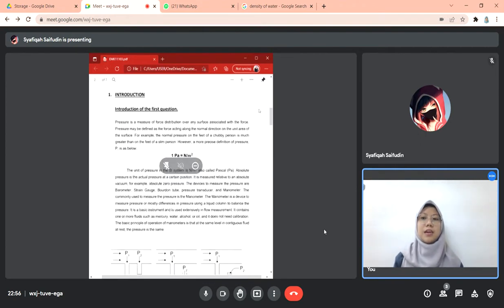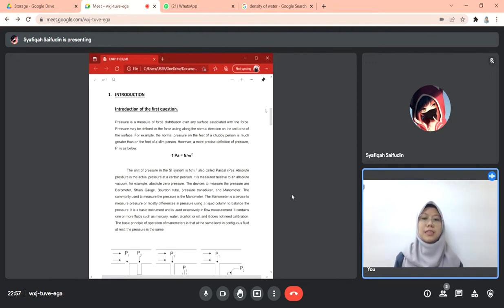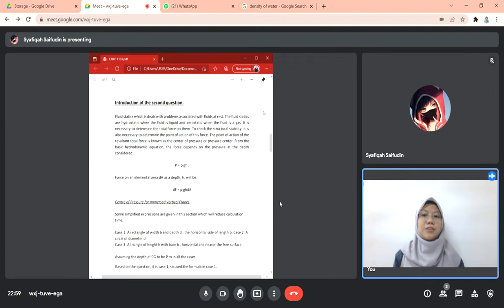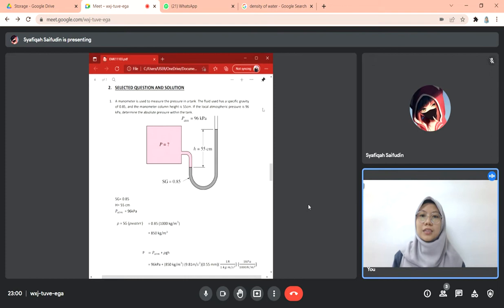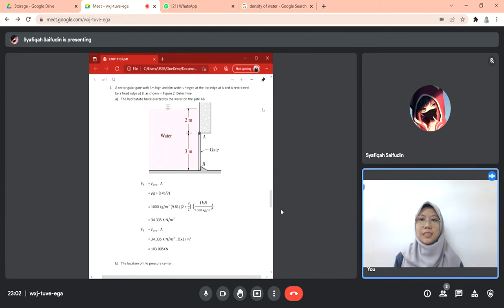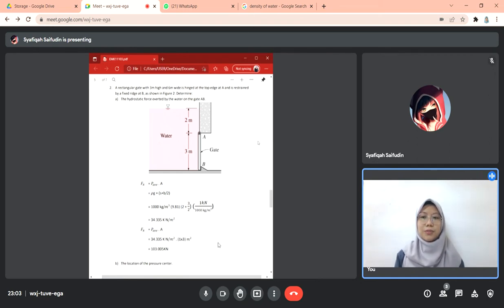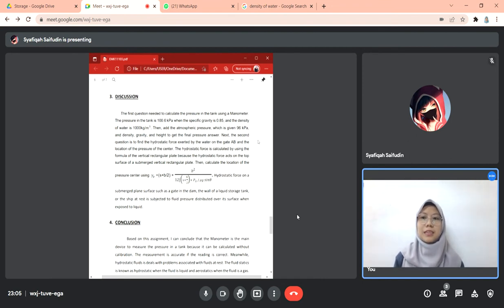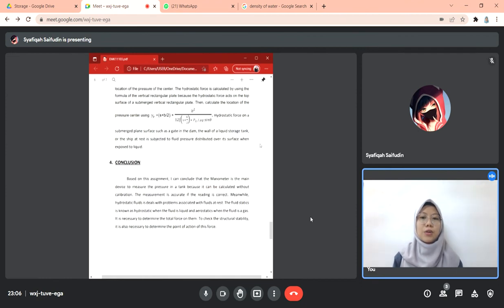PRESENTATION OF ASSIGNMENT 3